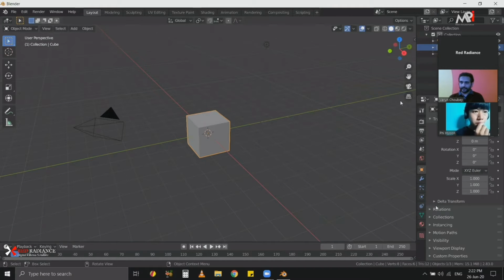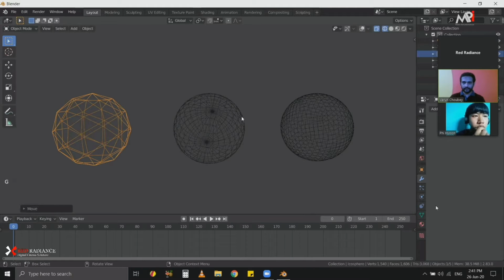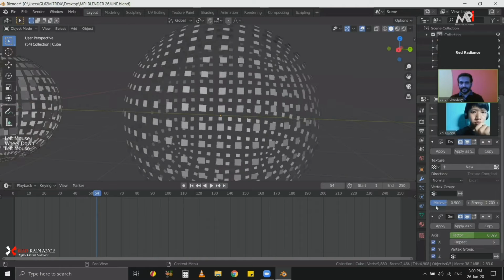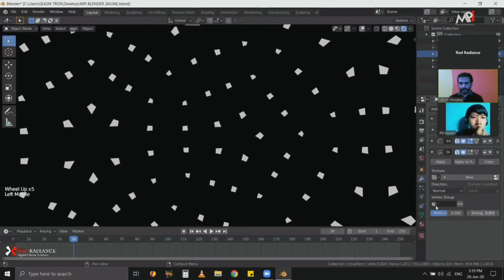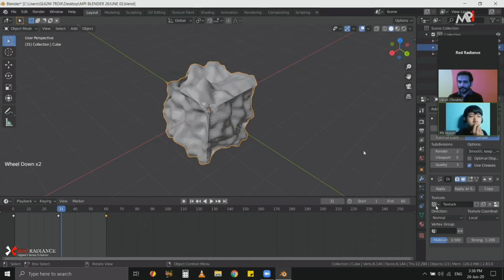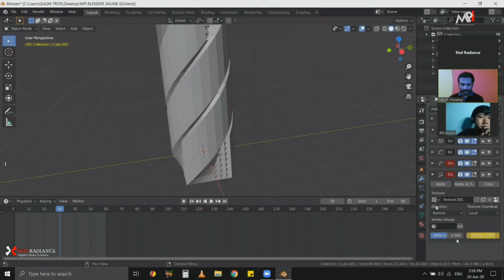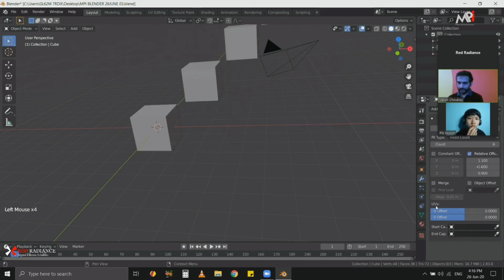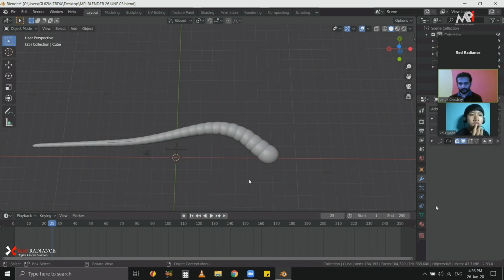3D Modeling & Motion Graphics Using Modifiers In Blender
Free Online Training hosted by MPI on May 2020